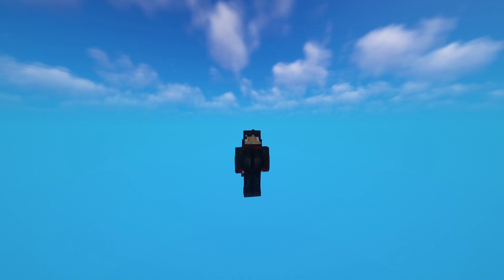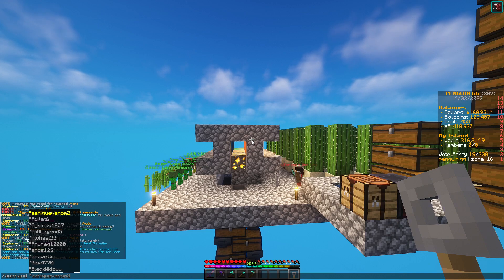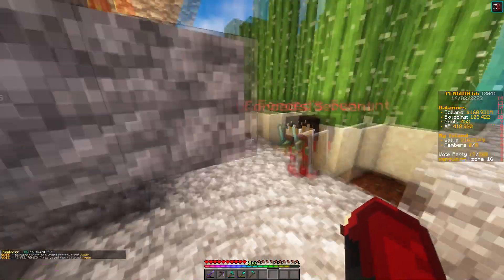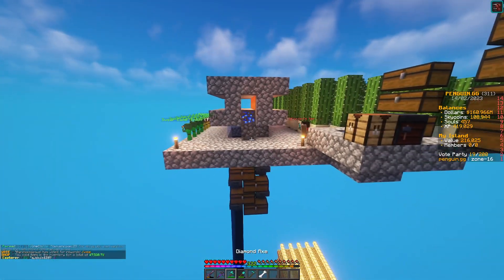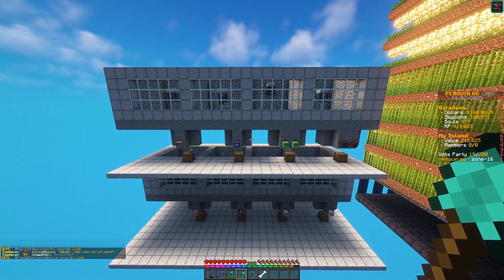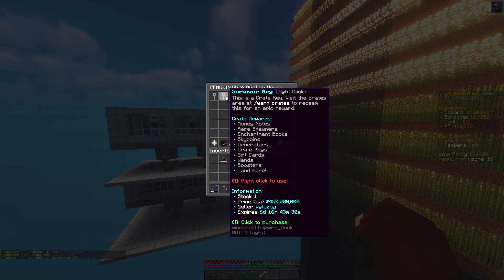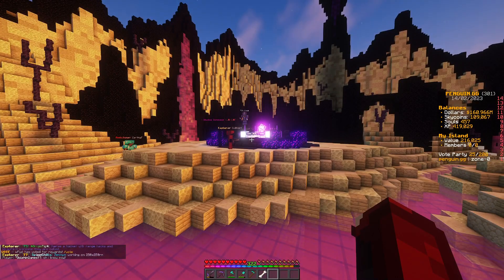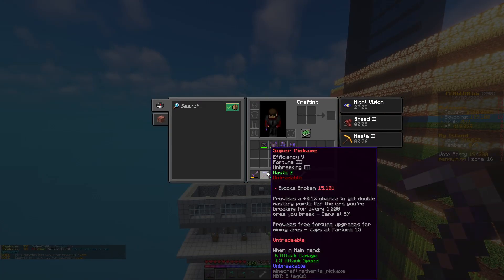🐧 Penguin.gg ~ Season 2 | FASTEST WAY EARNING MONEY | Tips & Tricks!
Hello Everyone, UForced here. I'm bringing you a brand new let's play video on the Penguin.gg Server. In today's video we will joining penguin.gg for it's second season. We will be going through all the methods there are to become rich!

IPS:
Java Edition: play.penguin.gg
Bedrock Edition: bedrock.penguin.gg Port: 19132

Be sure to join my Private Discord Server :)